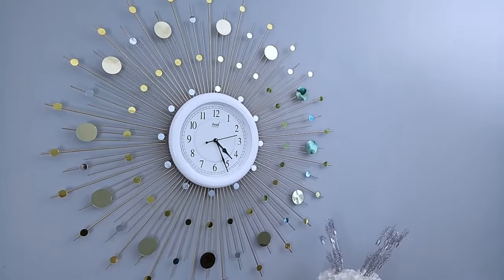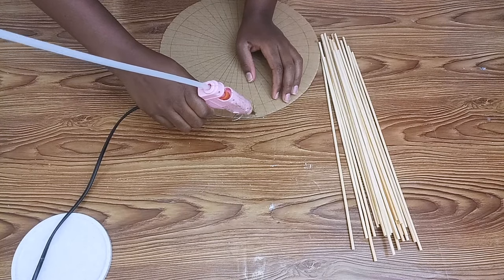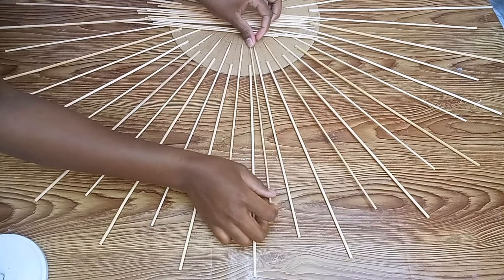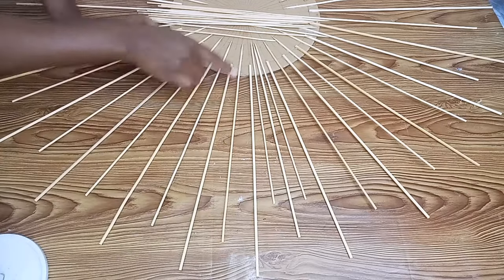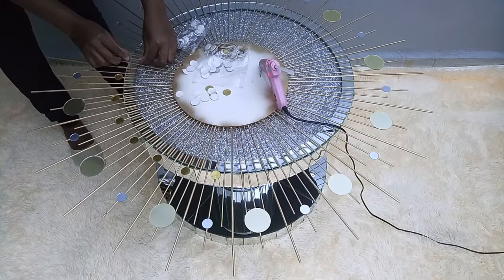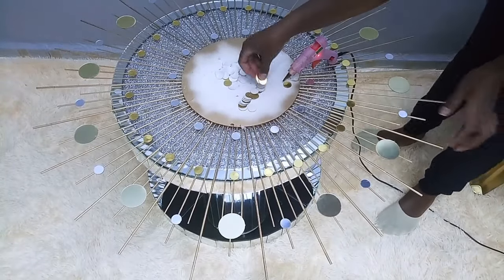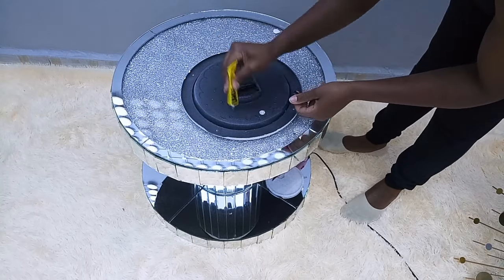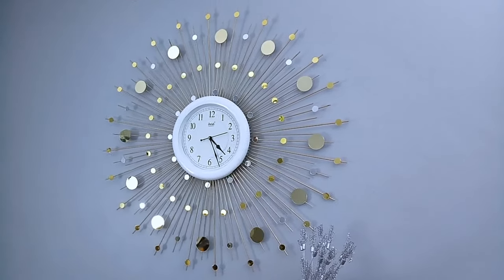DIY WALL CLOCK MAKEOVER/ OLD CLOCK TRANSFORMATION.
Hello lovely people today's diy I'll be showing you how to decorate an old clock ,or an easier way of transforming you boring clock into a more elegant and beautiful wall clock.

Items used.
*Old clock
*Skewers -DT
*Gold spray Paint
*cardboard

I STATE AS THE AUTHOR OF THIS TRACK - YOU CAN USE IT AS A BACKGROUND MUSIC 100% FOR FREE. COMPLETELY.

Song
Symbolism
Artist
Electro-Light
AEI (on behalf of NCS); LatinAutorPerf, ASCAP, Featherstone Music (publishing), and 11 Music Rights Societies